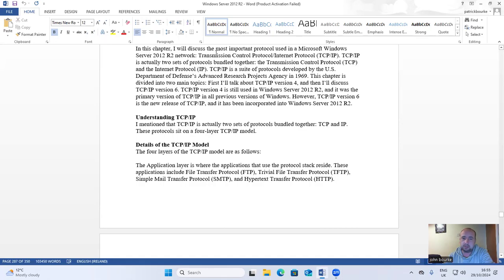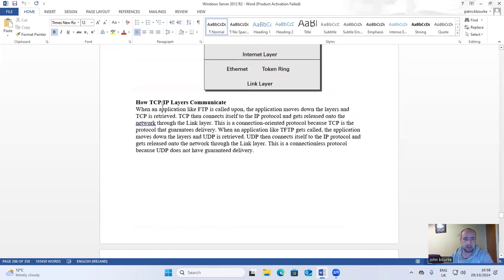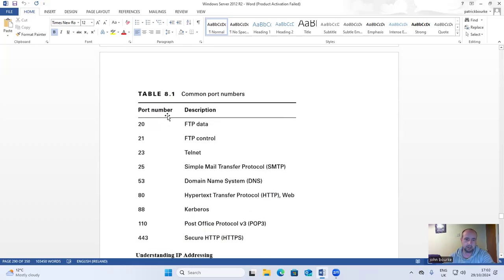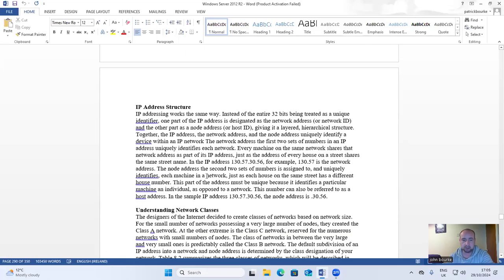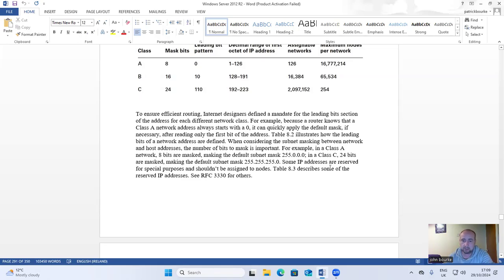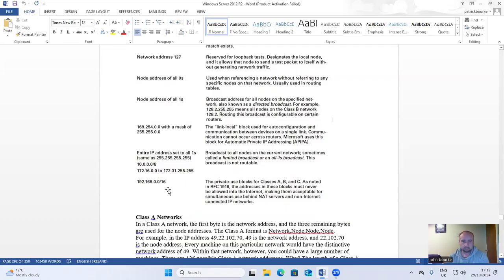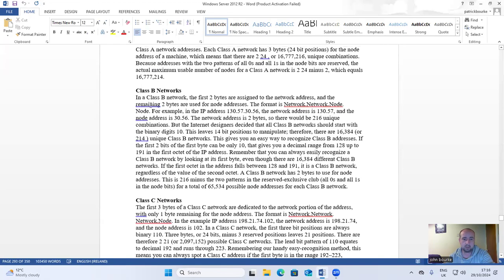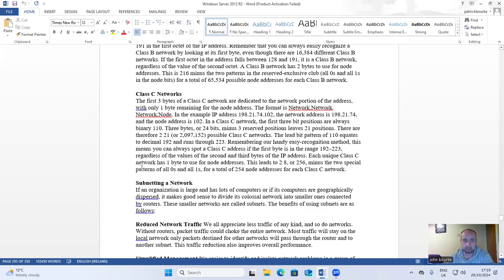Windows Server 2012 part 34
Understanding TCP/IP
Details of the TCP/IP Model
How TCP/IP Layers Communicate
Understanding Port Numbers
Understanding IP Addressing
The Hierarchical IP Addressing Scheme
IP Address Structure
Understanding Network Classes
Class A Networks
Class B Networks
Class C Networks